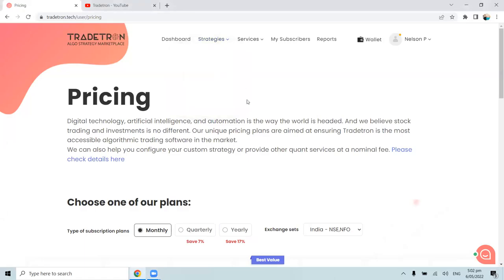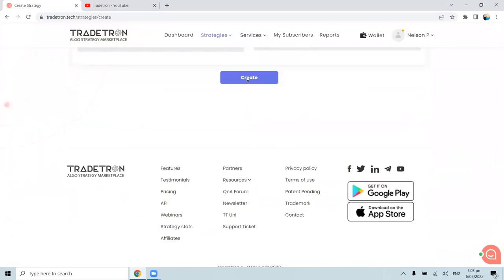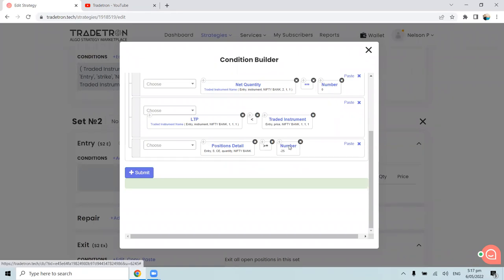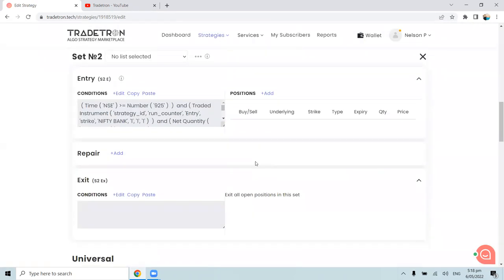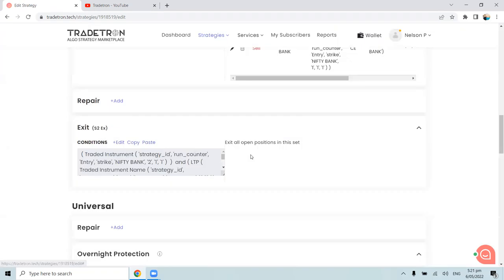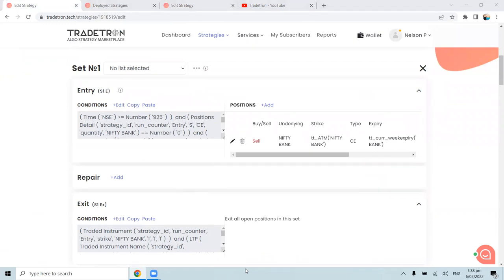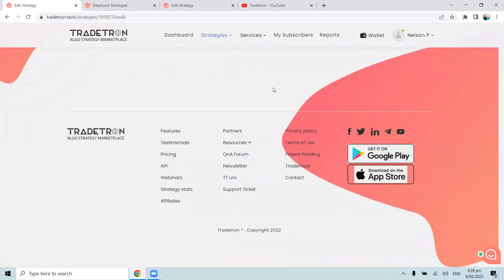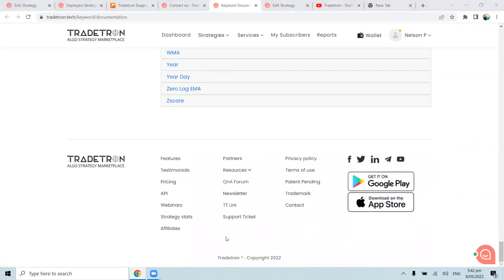Short Straddle with Re-entry at Cost Price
Topics to be discussed are:
1. How to select strategies from the marketplace
3. Broker configuration with Tradetron
4. Pricing & other features details